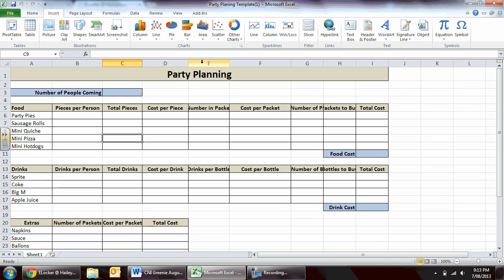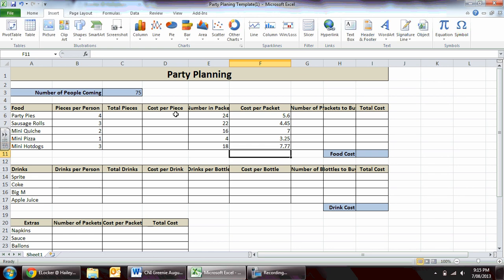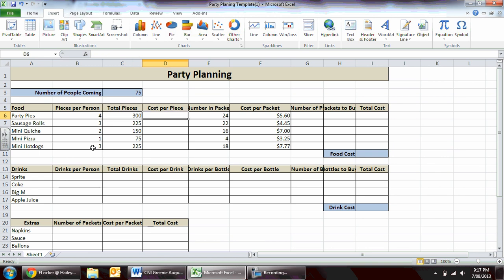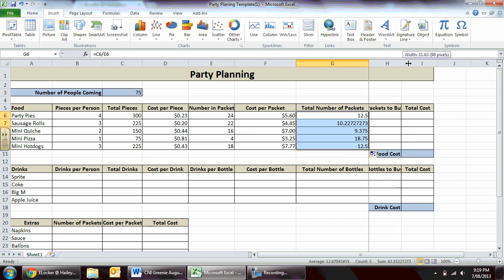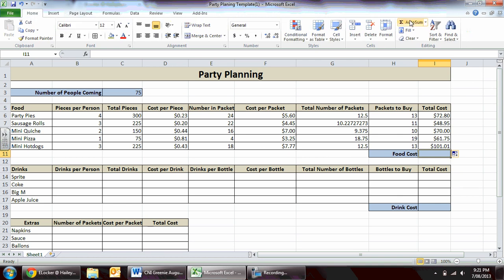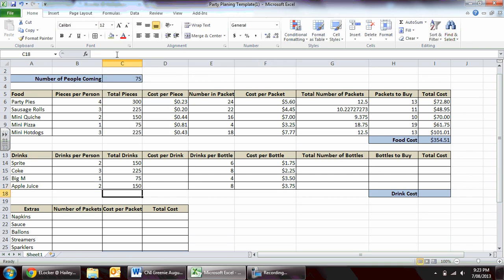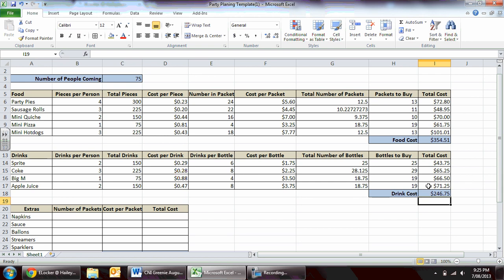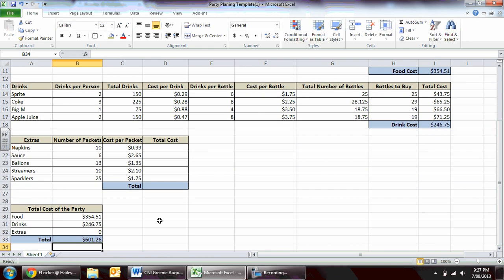Excel Party Planning